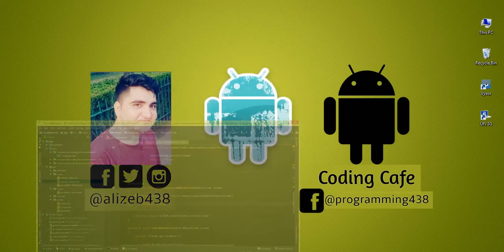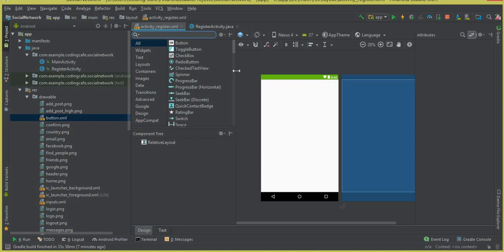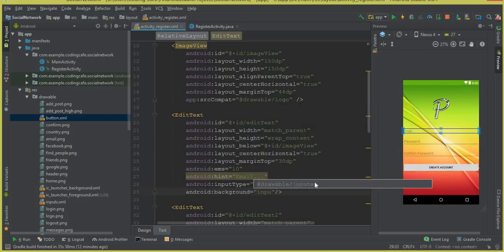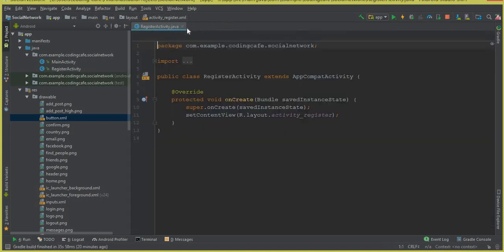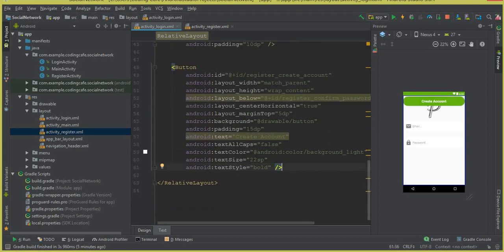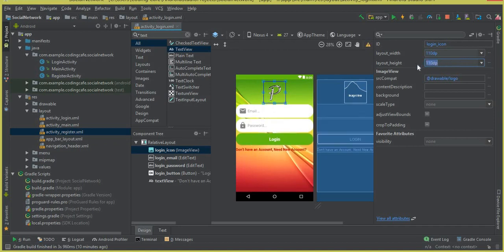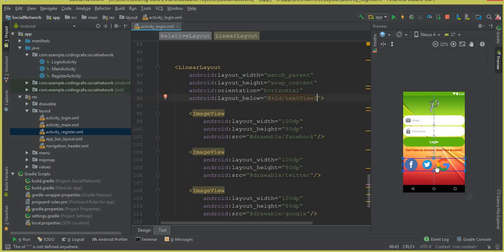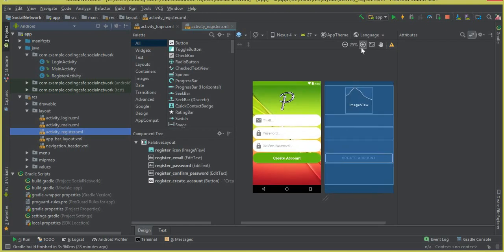Firebase Social Network App - Tutorial 06 - Designing Login Register Activity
In this video tutorial#06 we will design user interface for Login and Register Activity for our android social network app using firebase.